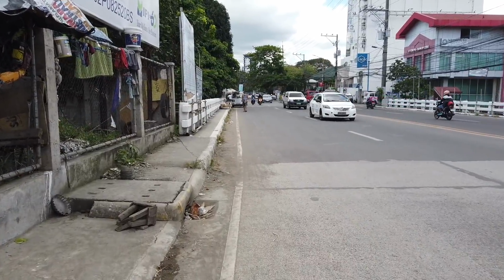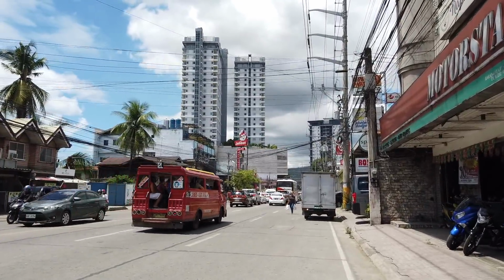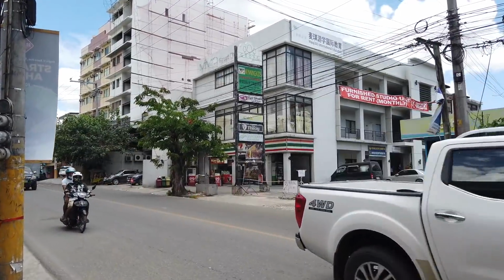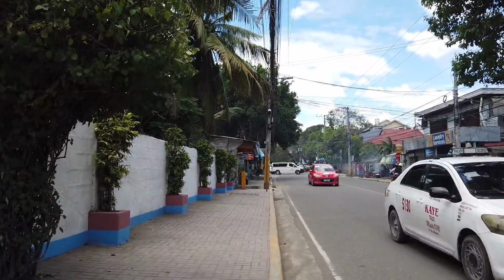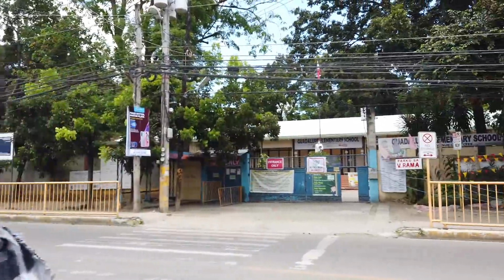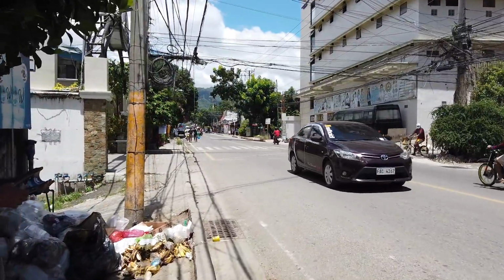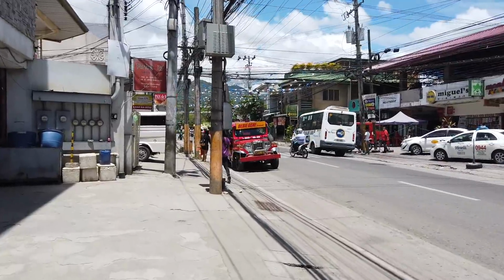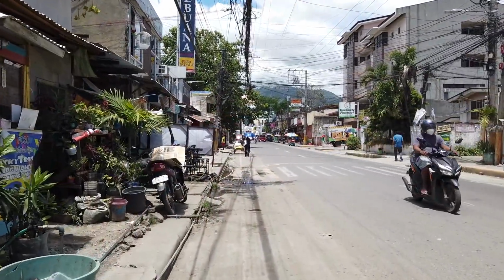Guadalupe Cebu City.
Help me make more  videos like this but in 360 degrees.

We take a tour of Guadalupe in Cebu City one of the biggest barangays in Cebu City, Philippines.